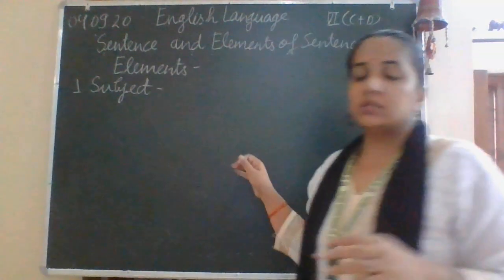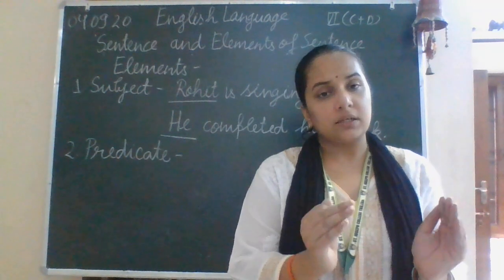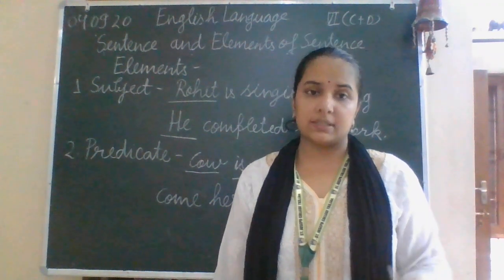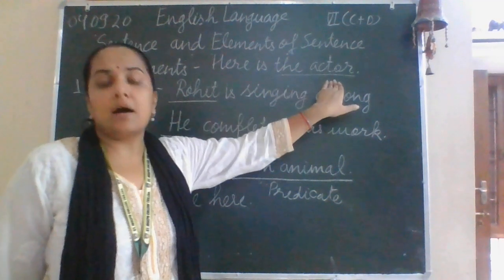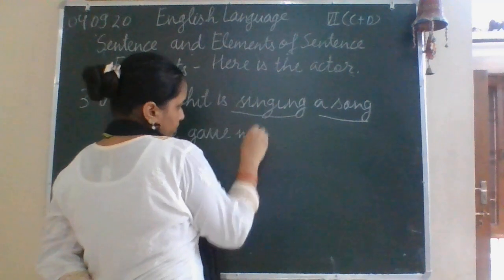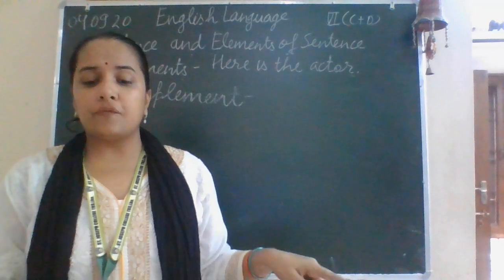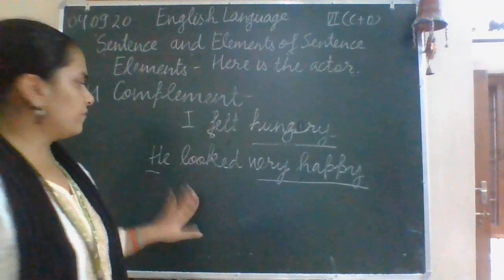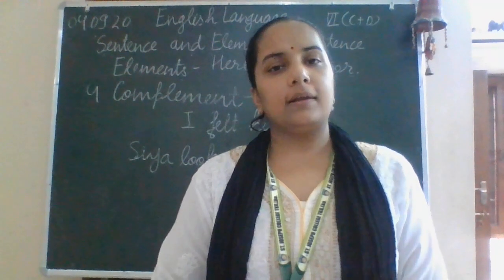CHAP4_LANG_VI